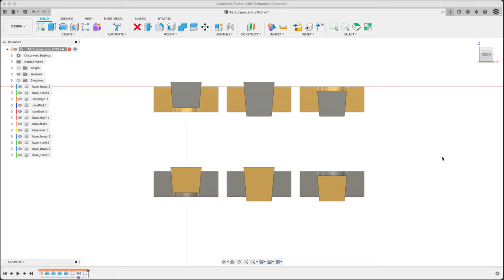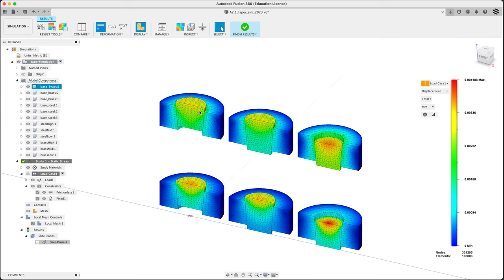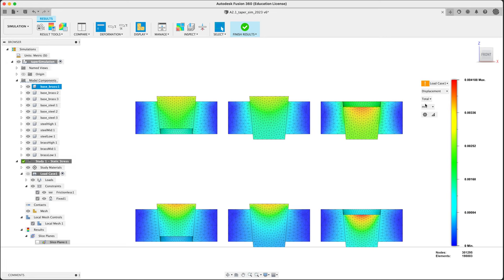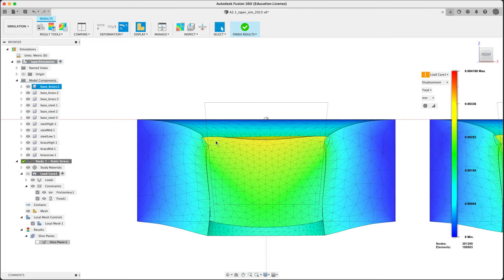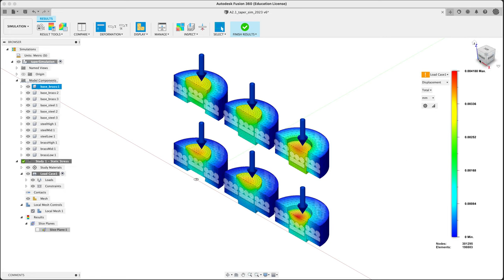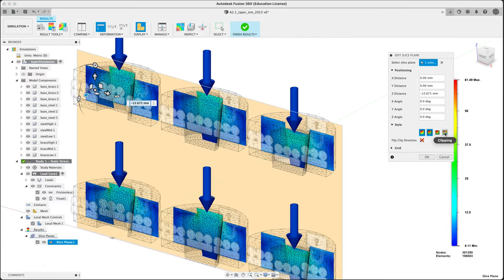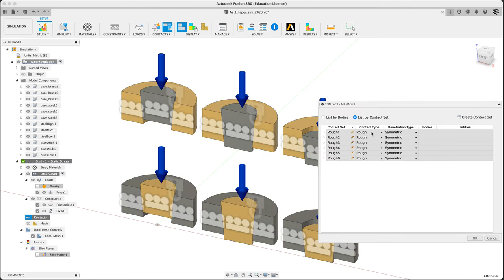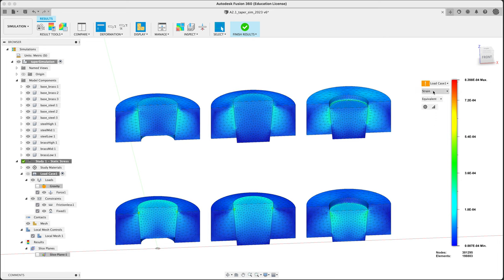dsgn380: tapered plug sim 2023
Referencing Orlov, Fundamentals of Machine Design, Volume 2, figure 152(a-f), does a simulation in Fusion360 agree with his design recommendations? Yes.